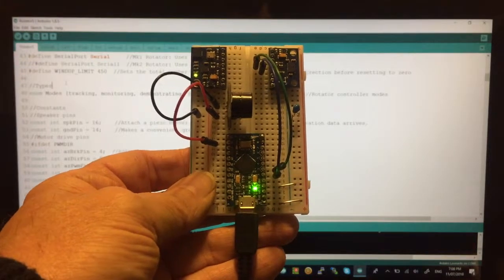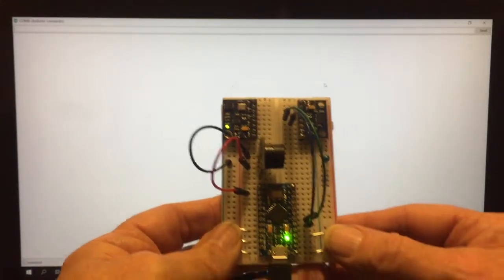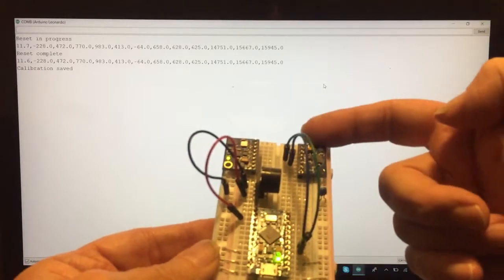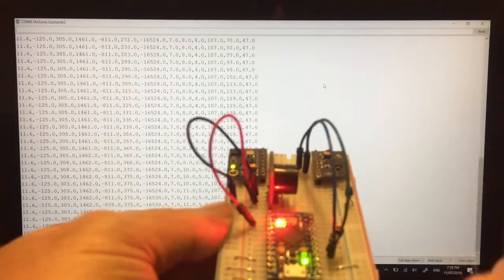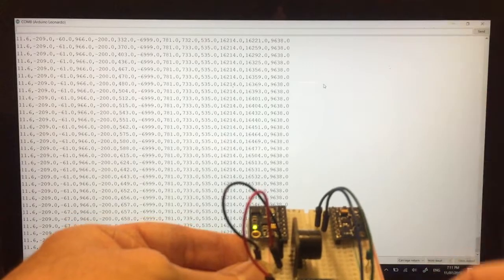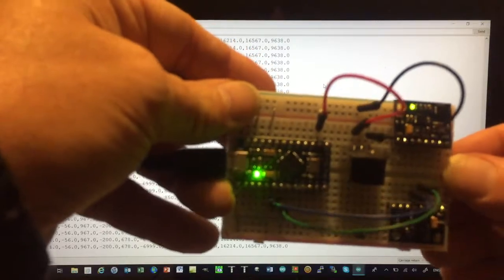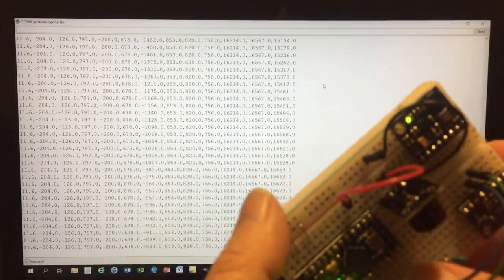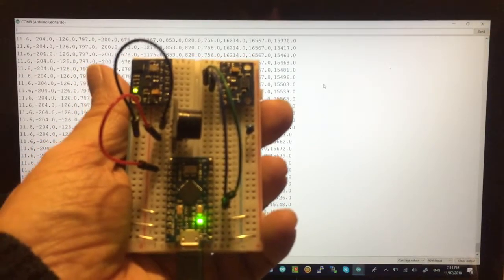SARCNET Mini Satellite-Antenna Rotator 3D sensor calibration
This video shows the calibration process for the SARCNET Mini Satellite-Antenna Rotators using an LSM303D or LSM303DLHC 3D Magnetometer/Accelerometer. The process shown provides a rough calibration only and it should be done more carefully without bumping the sensor. We recommend taping the sensor and cable to a non-metallic ruler and holding it between both hands. More information about the rotators can be found on the projects page of our